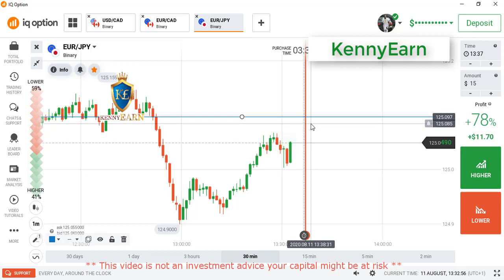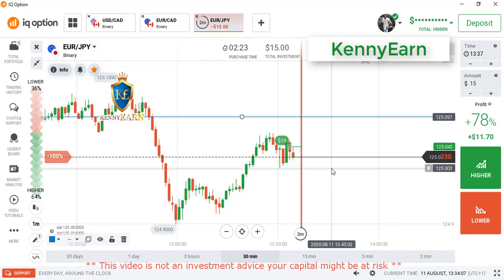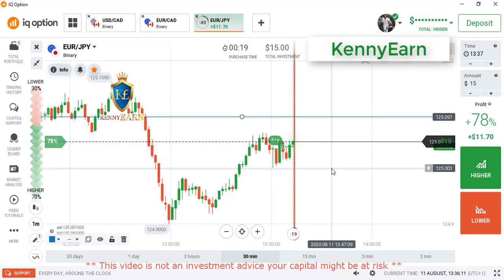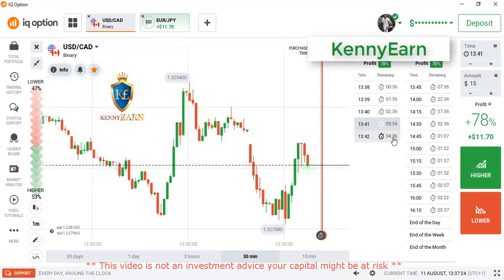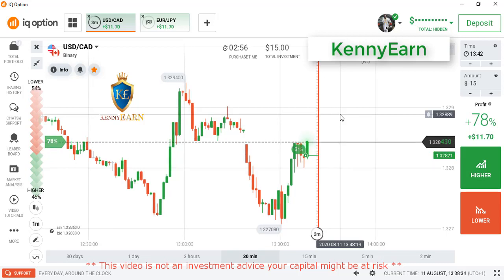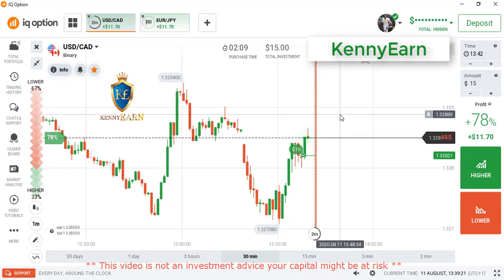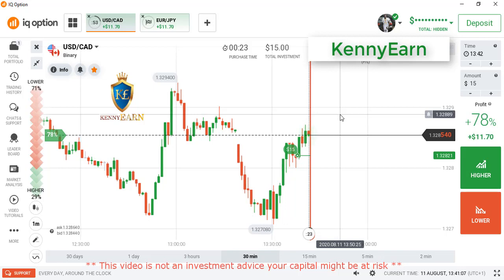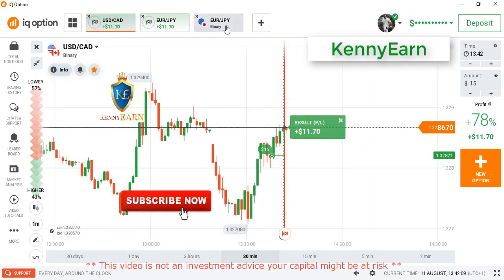Best IQ Option Strategy Ever - 99% Accuracy | Follow the Trend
In this video, I would tutor you on how to predict the next candlestick using Candlestick Psychology and Pure price action, to help you make consistent profit in binary options trading. It’s the best IQ option Strategy ever, simple and smart.

Daily Quote: “The best traders' are slave to price action.”